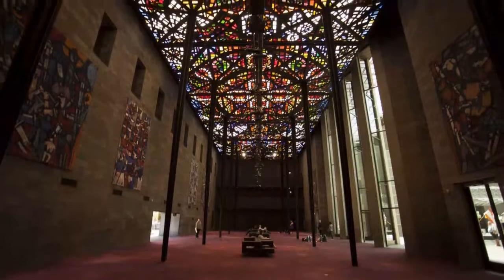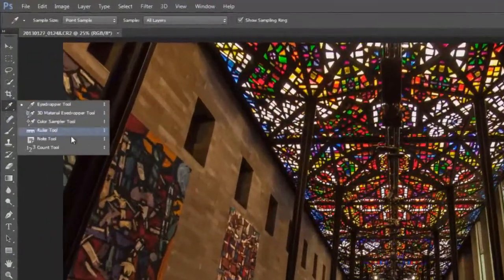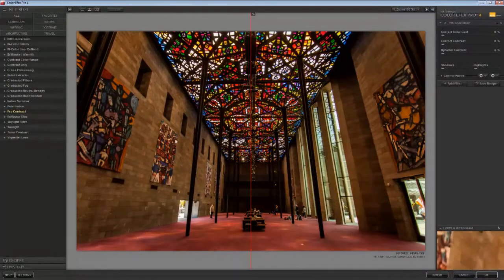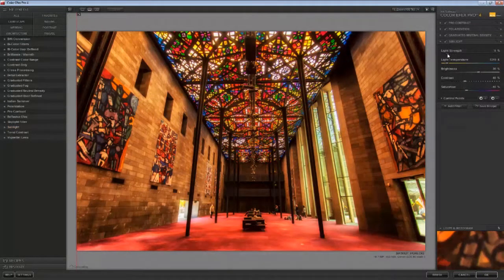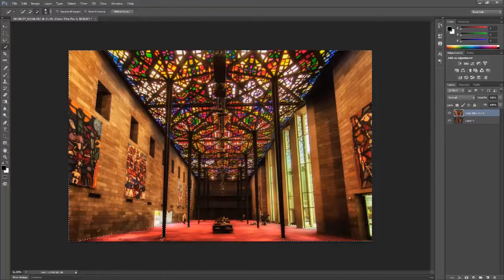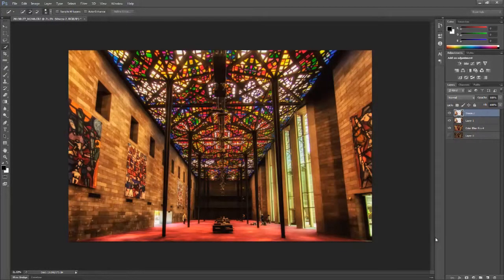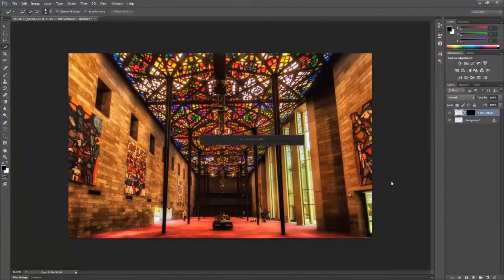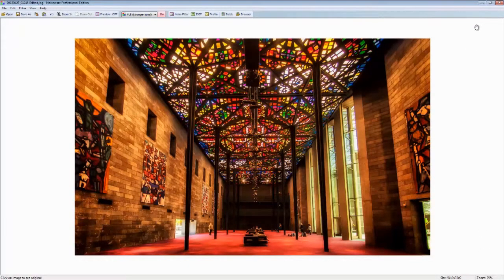Nik Color Efex and Nik Viveza Workflow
A digital workflow video illustrating how to post-process an architectural image using Photoshop, Nik Color Efex, and Nik Viveza to achieve a pleasing aesthetic result.